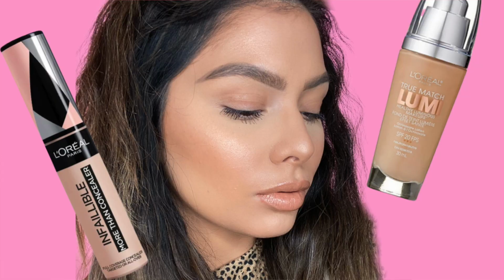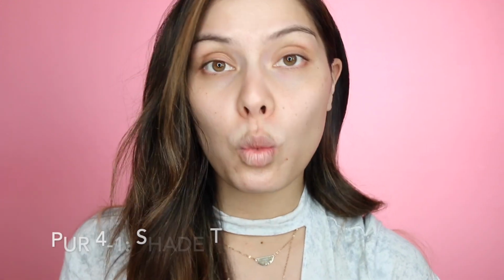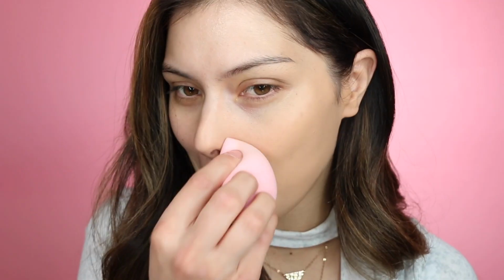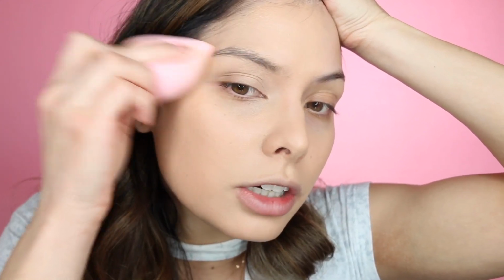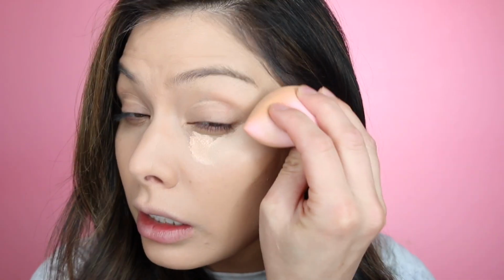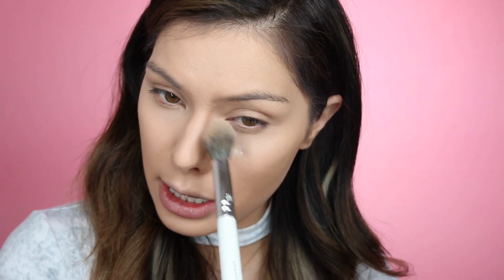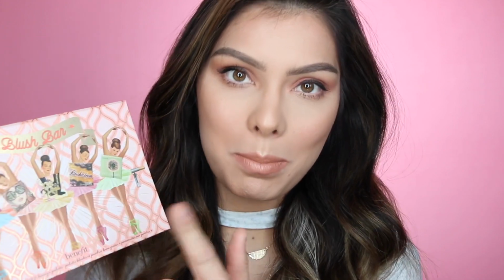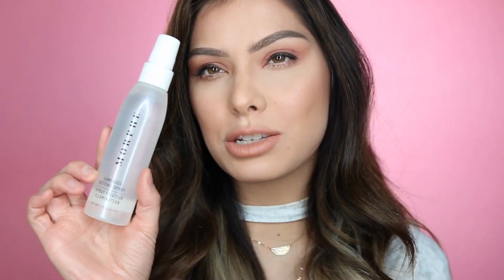HIGH END FOUNDATION ROUTINE | FULL COVERAGE FOUNDATION ROUTINE | EASY FOUNDATION ROUTINE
I am a drugstore foundation fanatic but I also have those days where I like to really dig into the high end products that I have. If you like to use high-end makeup products what are your favorites? What is worth the money? I am so thankful for you all and your support.

Products Used -

Primer: Too Faced Hangover RX

Marc Jacobs Dew Drops (probably would't buy again)

ON SALE! Foundation: Pur 4-1 in the shade TN1

Setting Powder Hourglass:

Products used after applying the base:

Benefit California Blush
Wet n' wild Highlight- Precious Petals
Maybelline Total Temptation Brow Pencil
Benefit 24 Hr Brow Setter
Loreal Double Extend Mascara
Morphe Dewy Setting Mist
Colourpop Creme Lux Lipstick

Track: Axol x Alex Skrindo - You